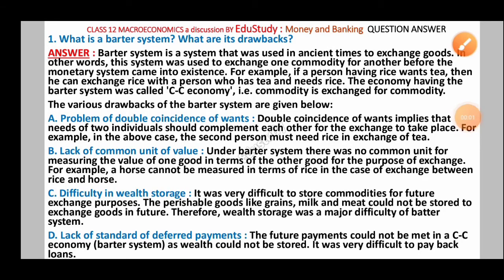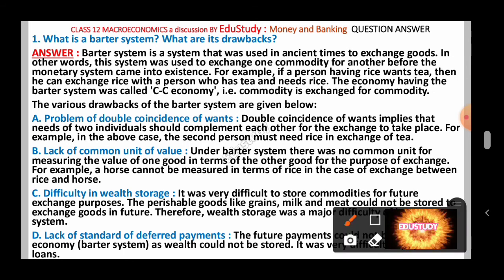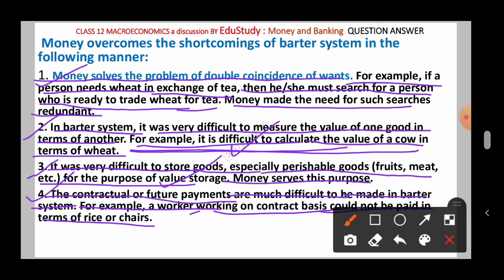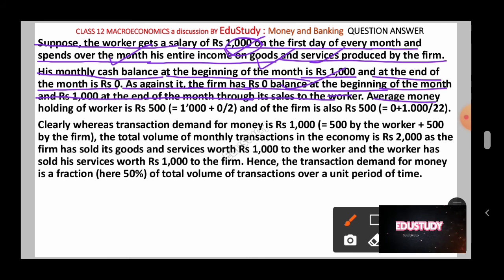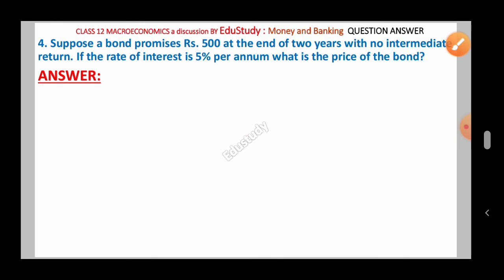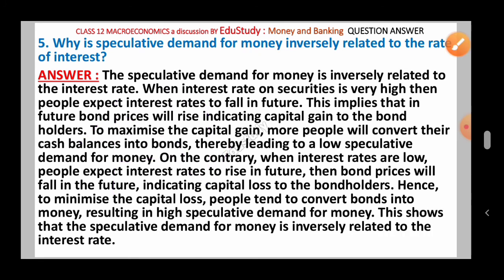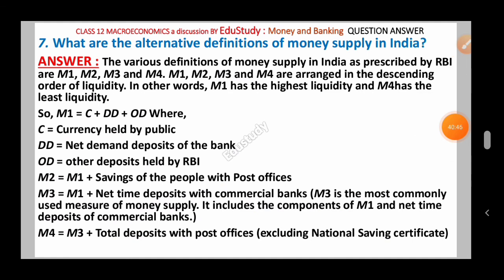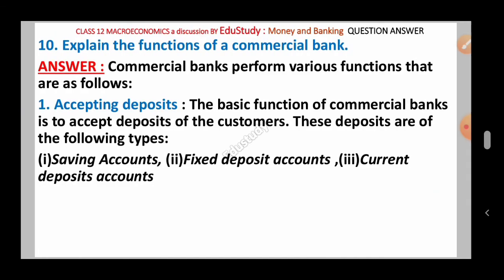Exercise Question-Answer। MONEY AND BANKING। Chapter-3। Macroeconomics। Class12/HS 2nd Year,CBSE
QUESTIONS ANSWERS of Exercise of Chapter-3 MONEY AND BANKING, Introductory Macroeconomics, class 12/HS 2nd year of CBSE, AHSEC, RBSE, and all other state board of senior secondary or class 12. This video is very helpful for the students who are appearing for the class 12 final exam 2021.